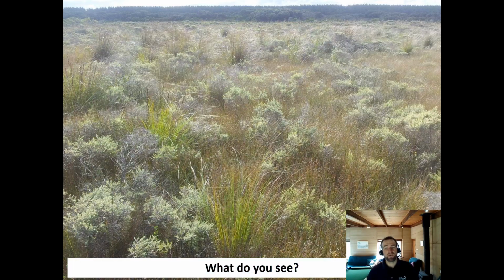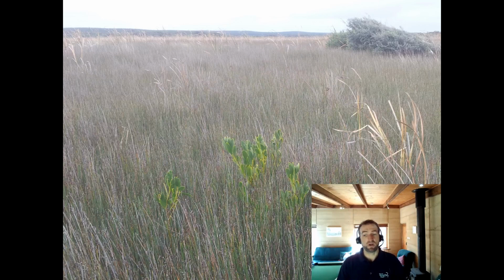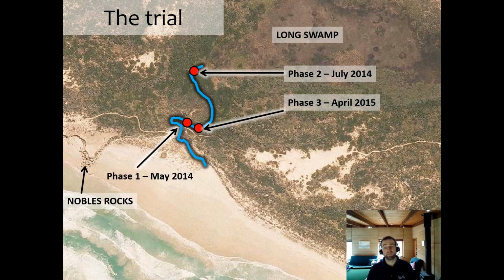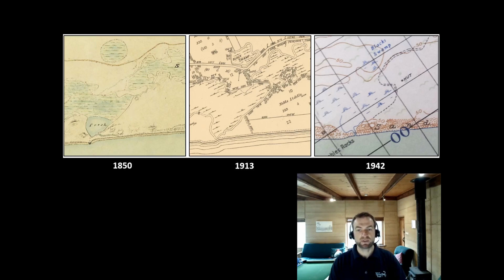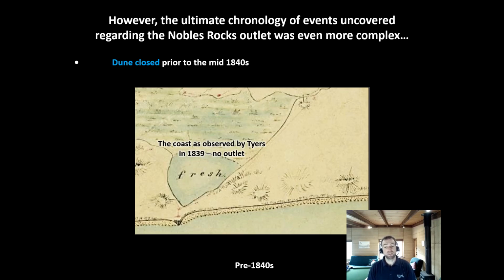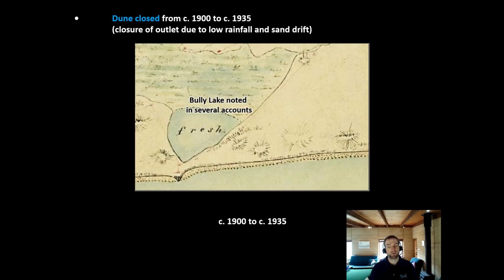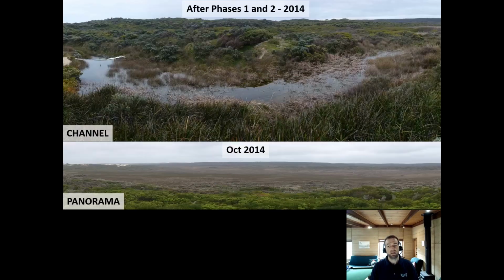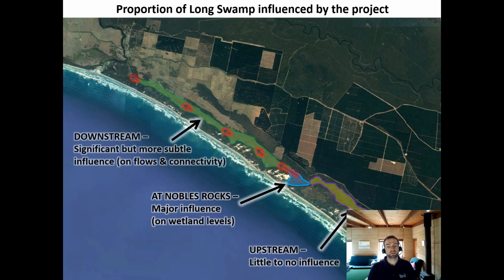The Long Swamp Restoration Story - Mark Bachmann - Intecol Conference 2021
Mark Bachmann from Nature Glenelg Trust presents at the Intecol Conference 2021 - The Long Swamp Restoration Story